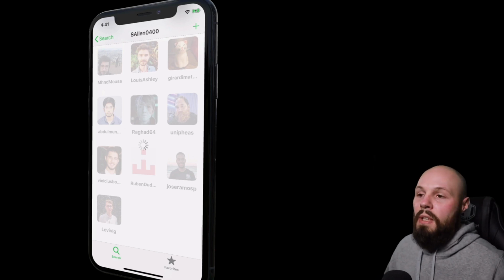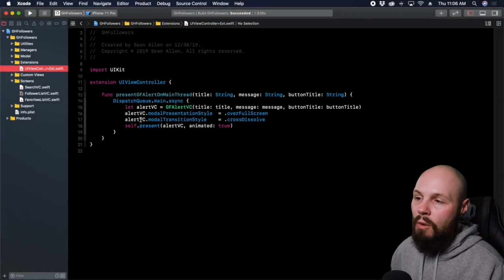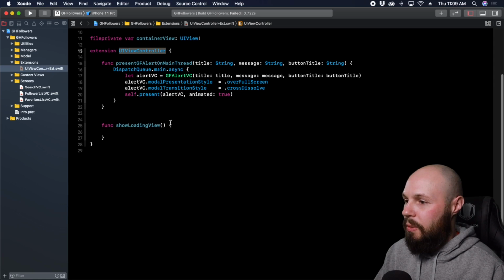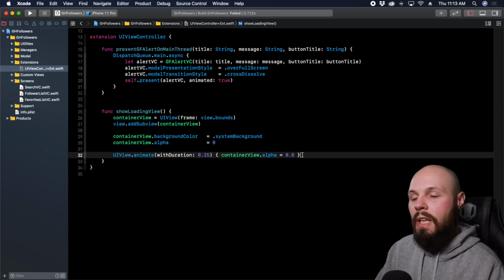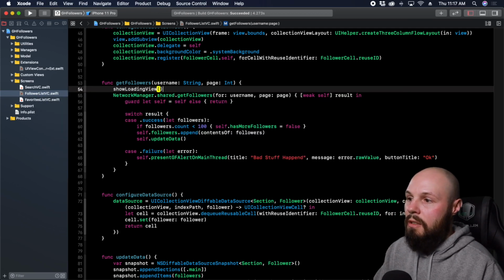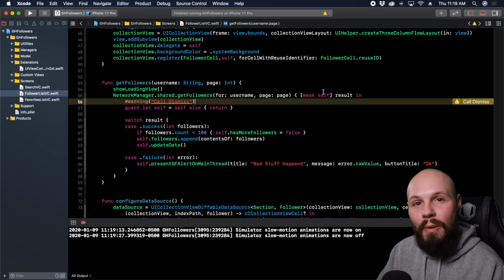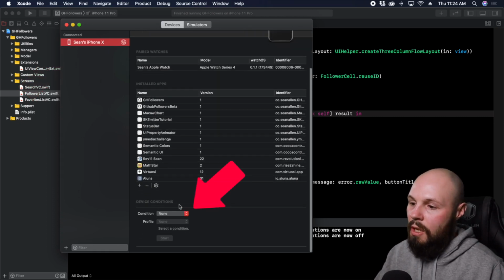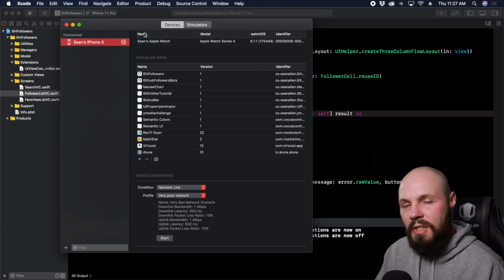0026 Loading View